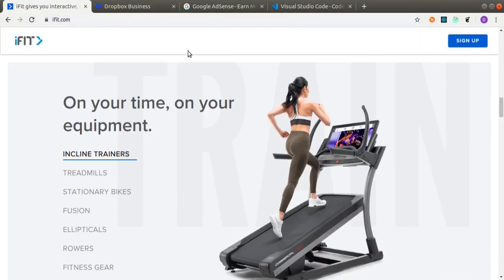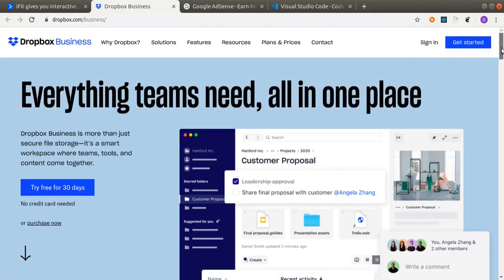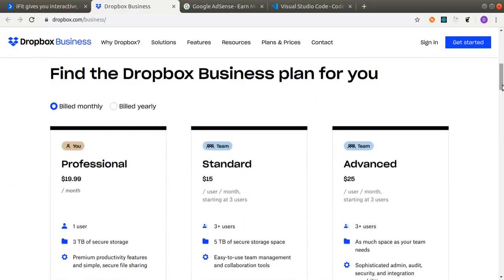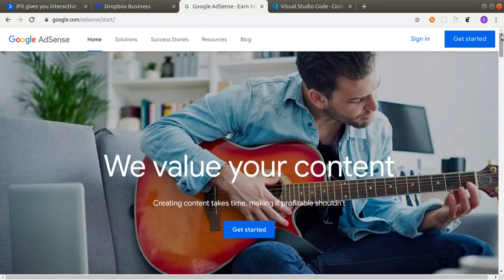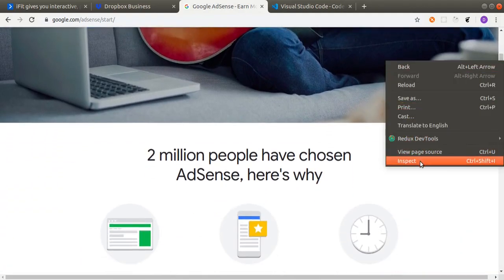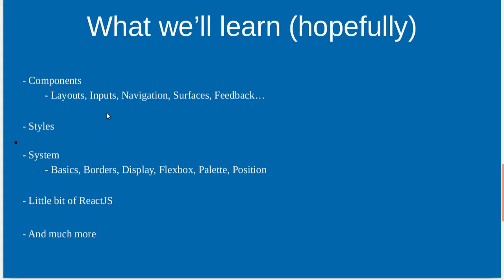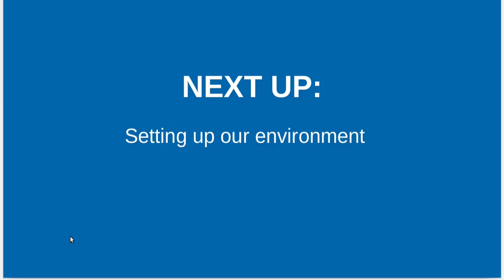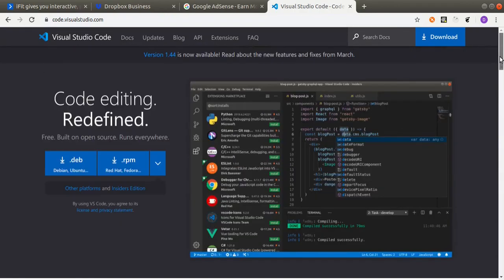Material UI Guide : #1 Introduction to Material UI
Contents :
    - What is Material UI
    - Companies that uses Material UI
    - Websites that uses Material UI
    - What we'll cover in the course